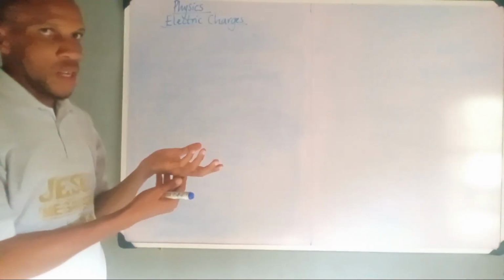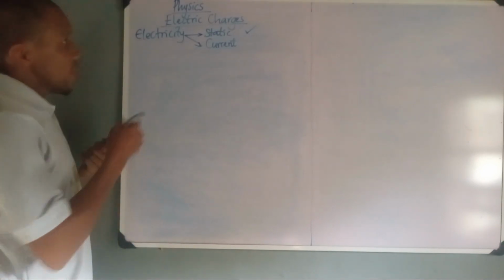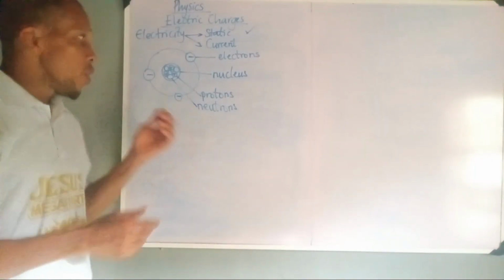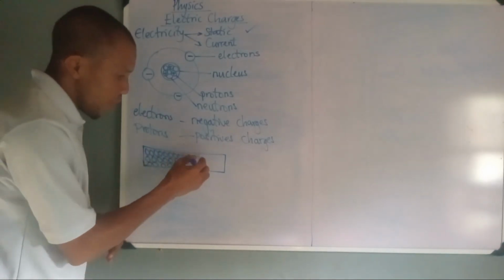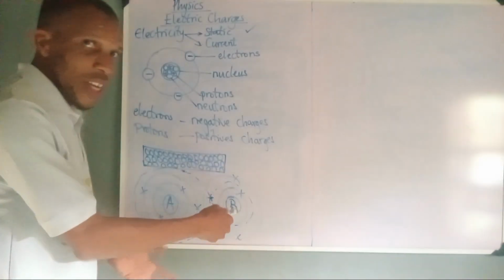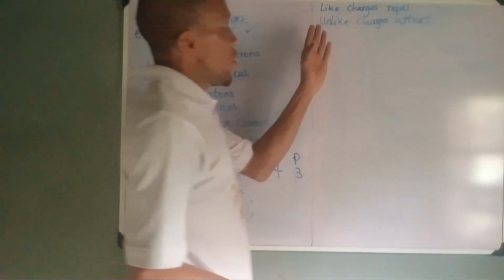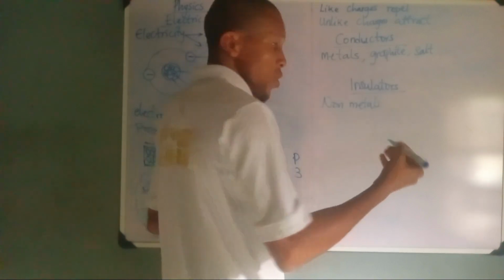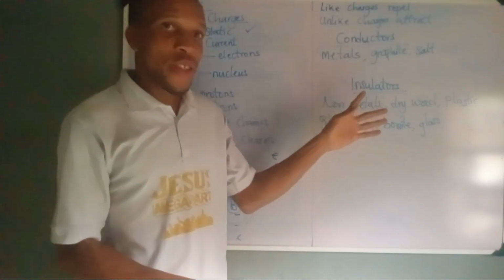Introduction to Electric Charges